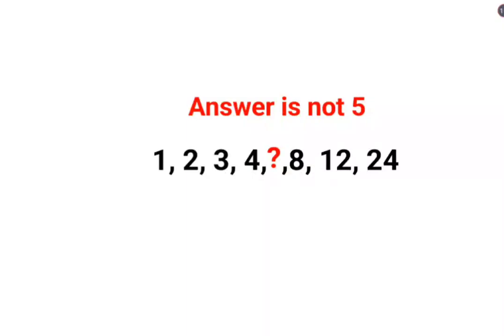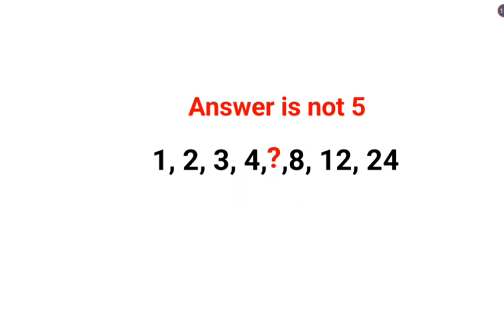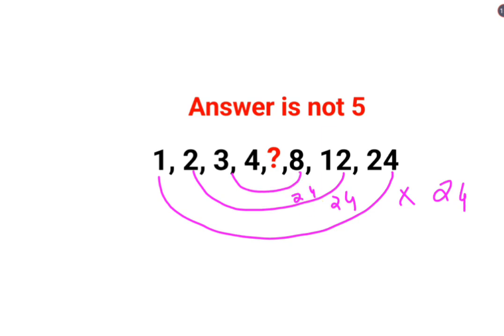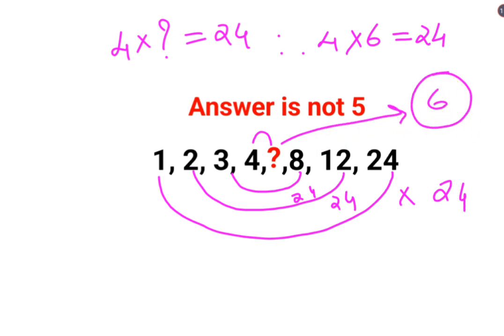1, 2, 3, 4, ?, 8, 12, 24 Literally 99% could not complete this series test! Answer is not 5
1, 2, 3, 4, ?, 8, 12, 24 Literally 99% could not complete this series test! Answer is not 5

0,2,6,12,20,30,? 90% could not complete this Ukraine series test! Can you?

90% could not crack this Math Puzzle! Can you?

1 trending on youtube
3 reads math problems
3 math problems
r prop.trend.test
5 grade math problem
6th grade math problem of the week
7 math problems
7 math problems unsolved
8 grade math problem
8 grade math problems and answers
8th grade math problem of the day
9 grade math problems
9th math problems
d trend
b trending
c trend
math trend
i hate prodigy math game
trending maths
10 unsolvable math problems
9 grade math topics